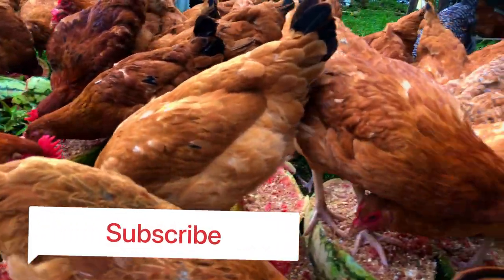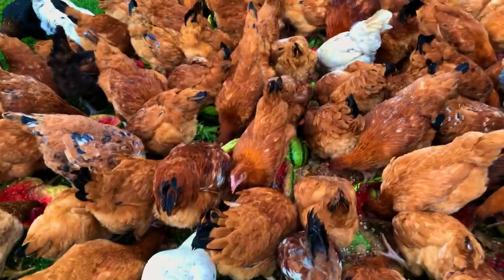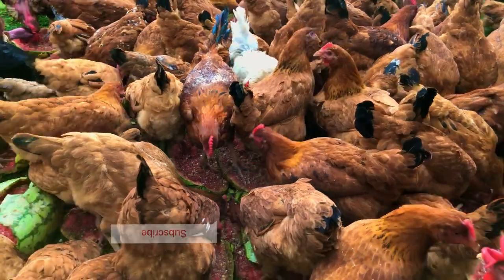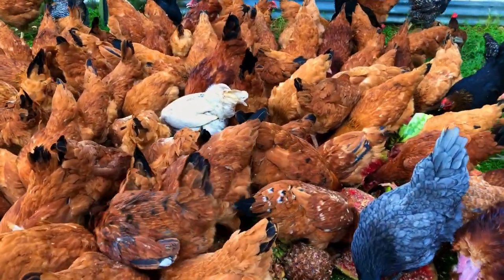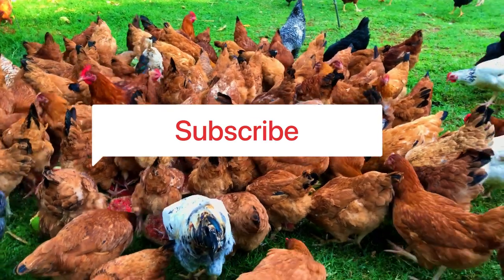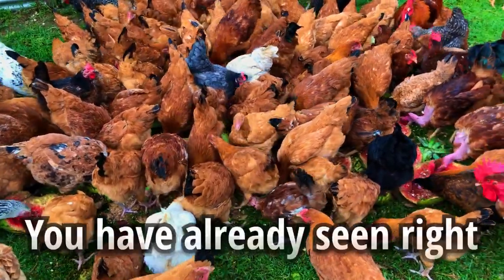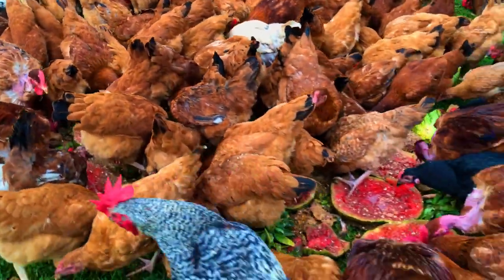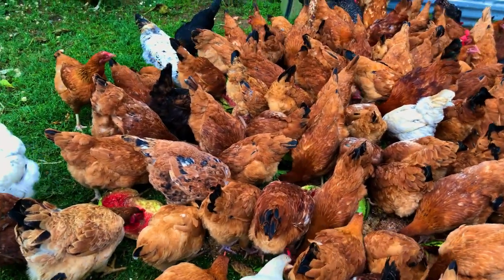Benefits Of Watermelons To Chicken|Poultry Farming |Free Range Farming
Yes Melons
Mayuba Brian an Actuary and an experienced Poultry farmer with 5 years hand on experience in Poultry . I will be sharing tips that I have got over the years in this field of poultry and  agribusiness as a Whole